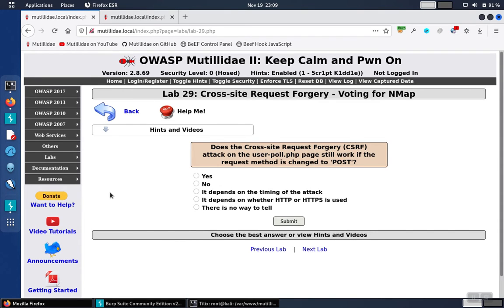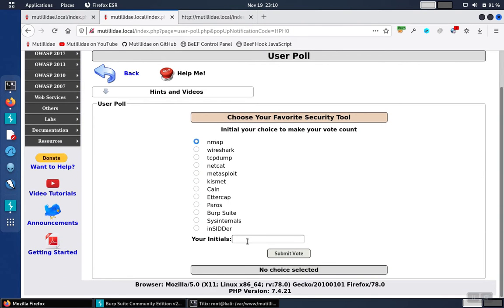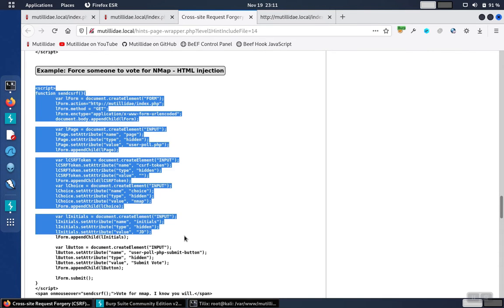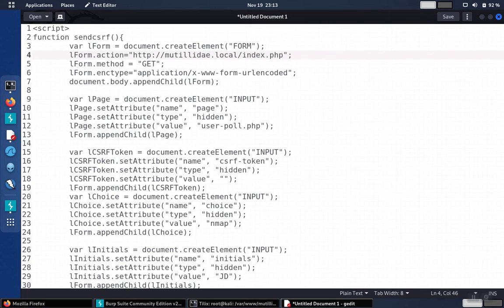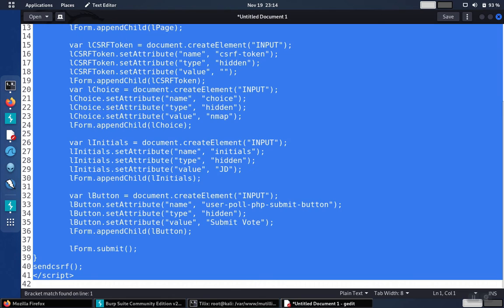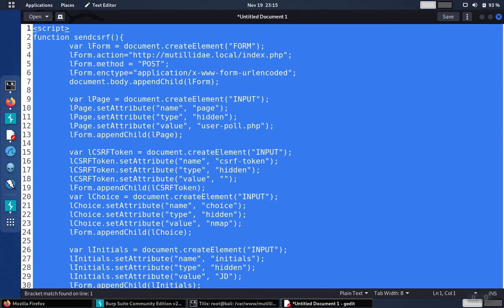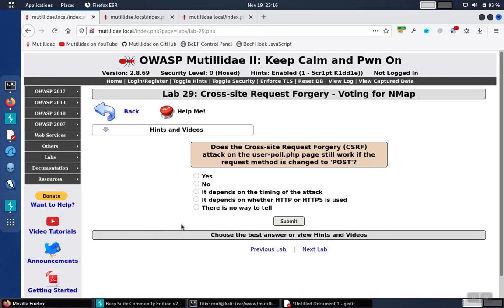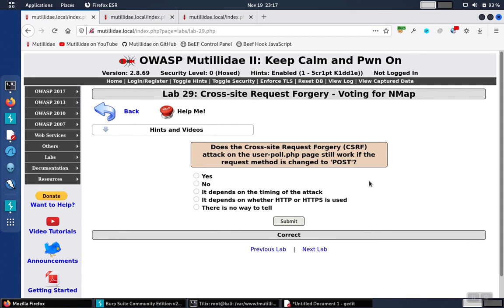Mutillidae: Lab 29 Walkthrough